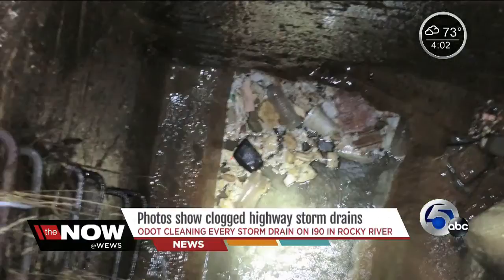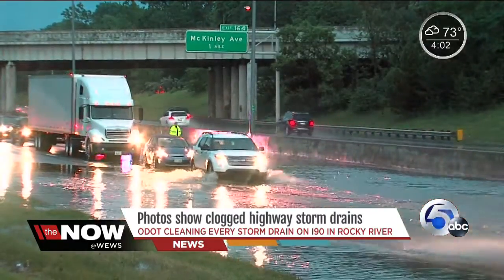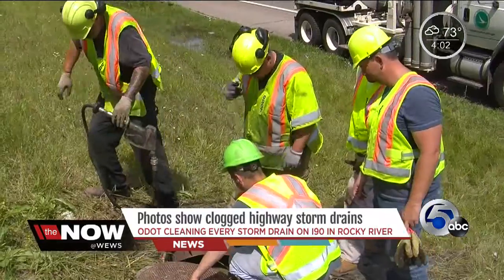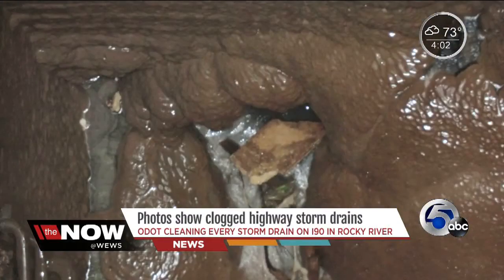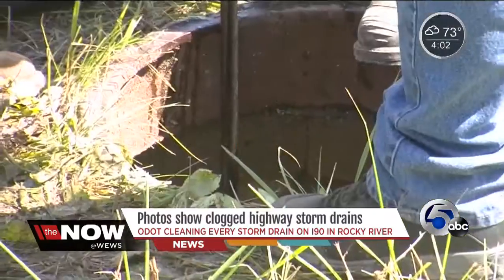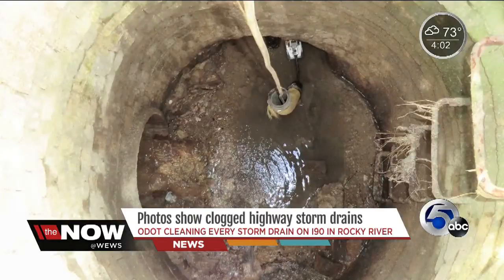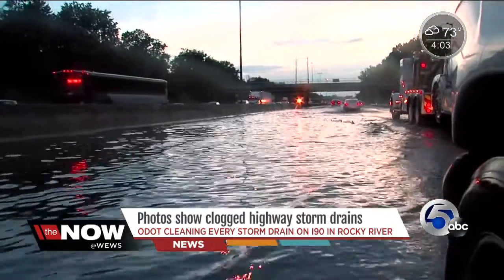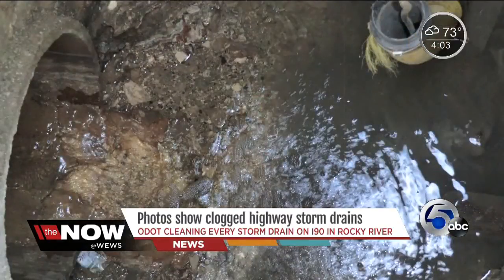Photos show what's clogging storm drains on I90 in Rocky River